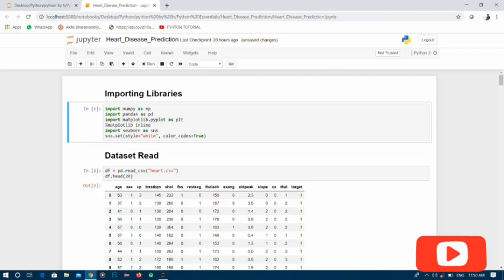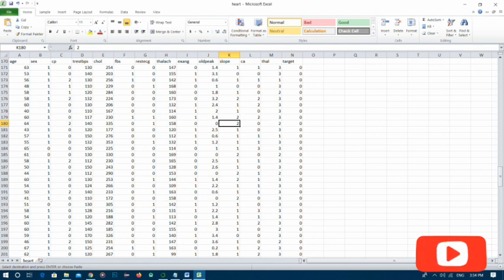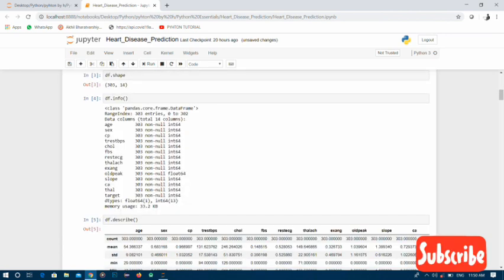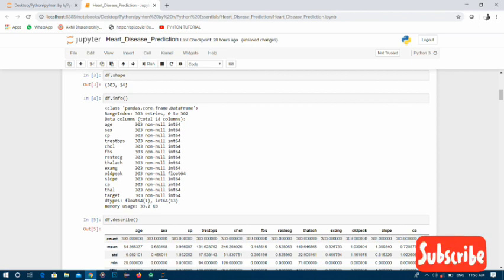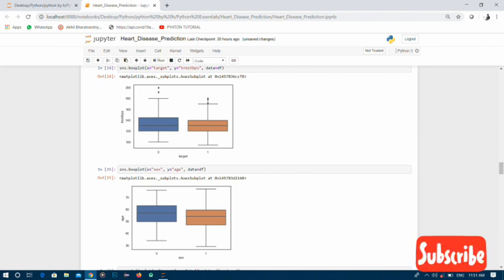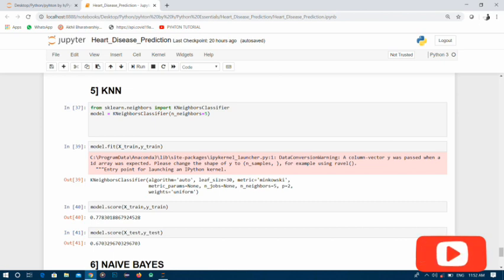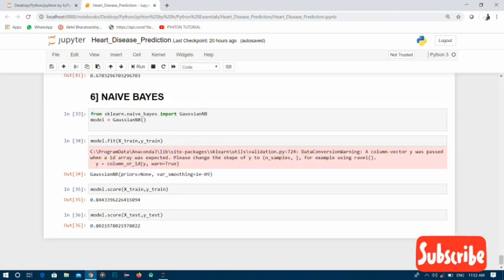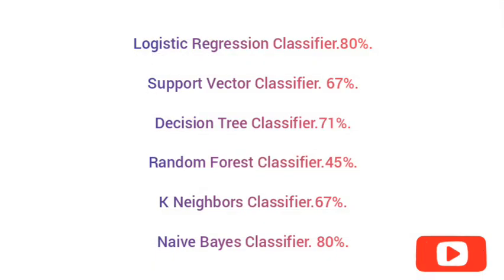Heart disease prediction using machine learning